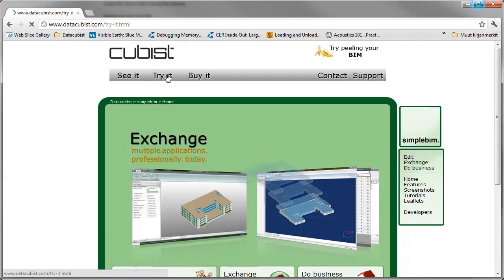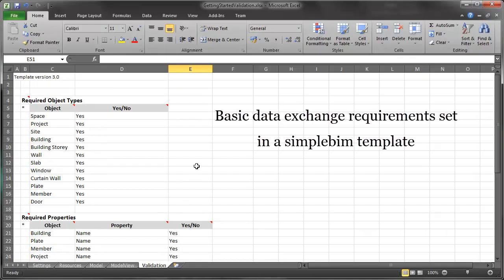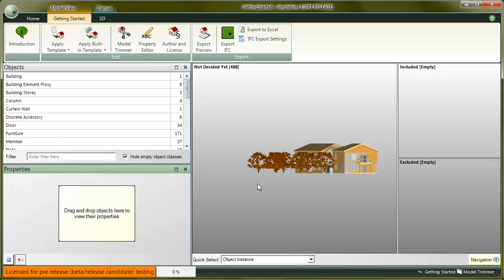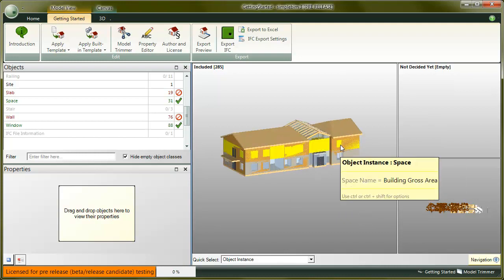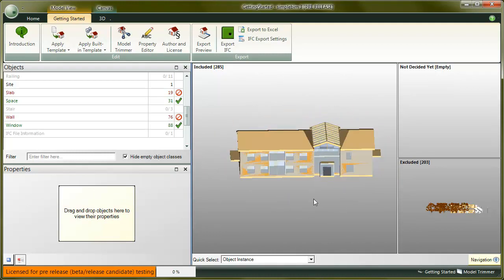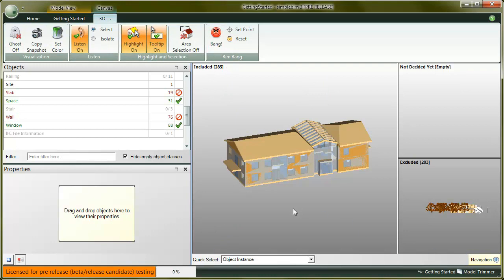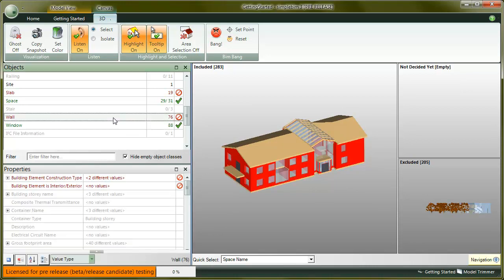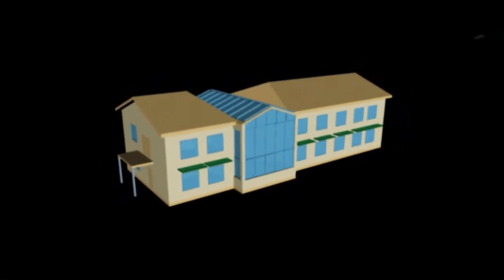Getting Started with Simplebim 3 (2/4)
2/4 of the getting started with simplebim 3 tutorials. Explains how simplebim shows you the data exchange requirements and validates your data against them. You will also learn how to clean your model from extra objects and properties.